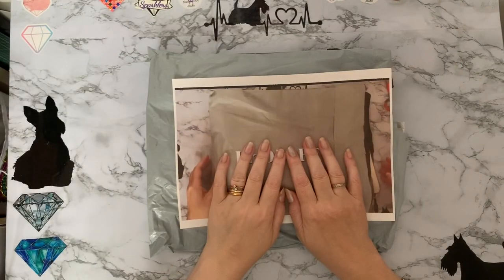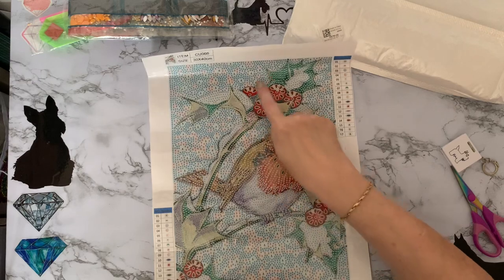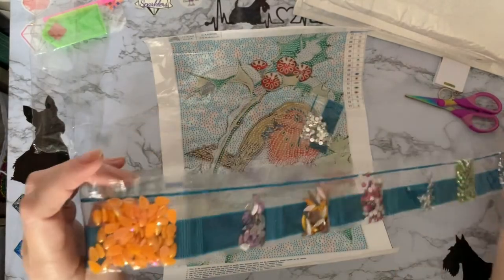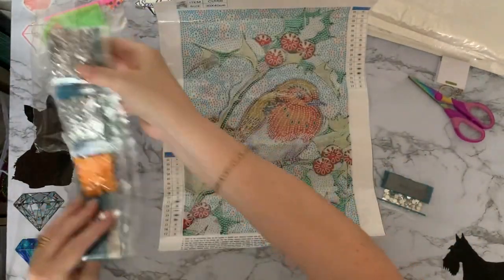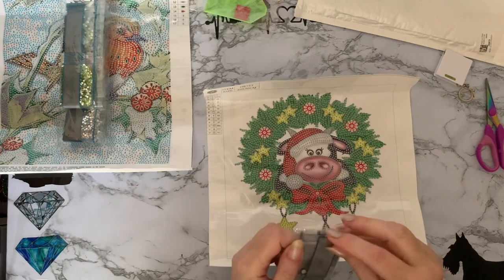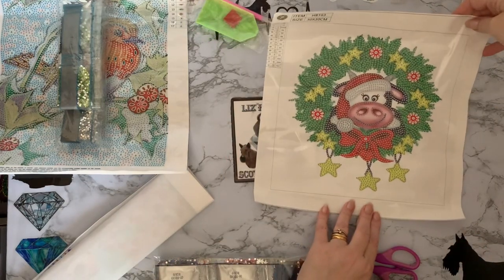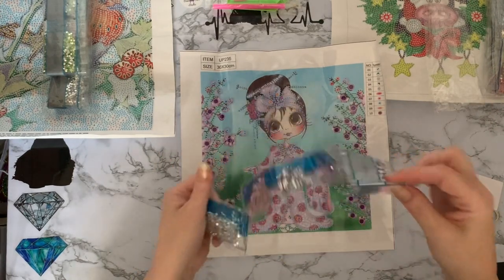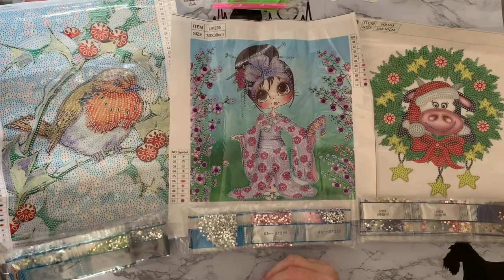Diamond Painting | UNBOXING | onedaysaving | PR Package | Sparkly Products | Cute Canvasses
Hi, thanks for stopping by. Today’s video is a first impressions review of some Diamond painting projects  from Onedaysaving. .They have been sent to me free of charge, but my opinion will still be honest.

check website for current offers before ordering